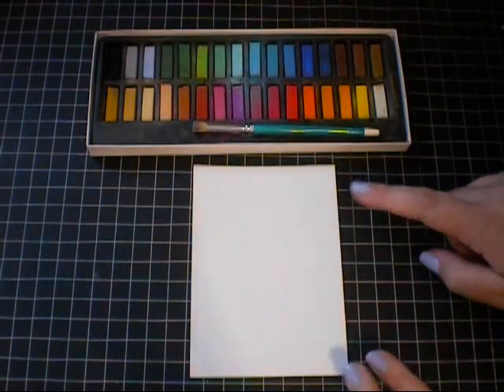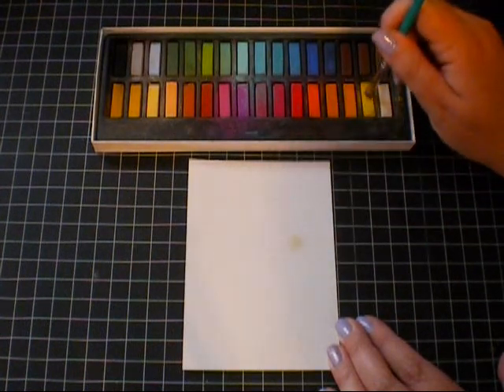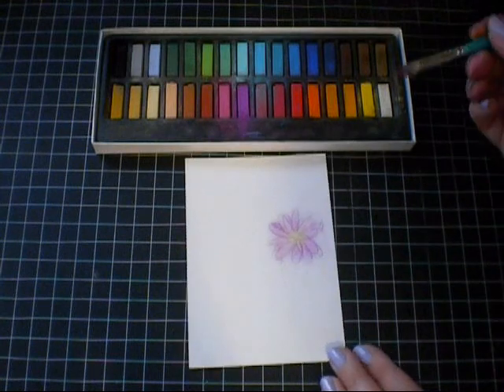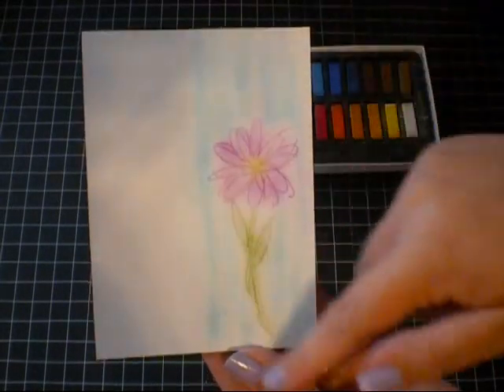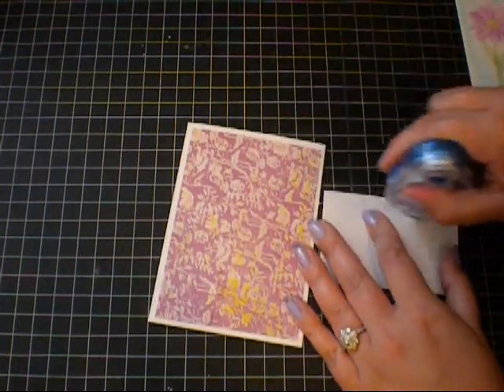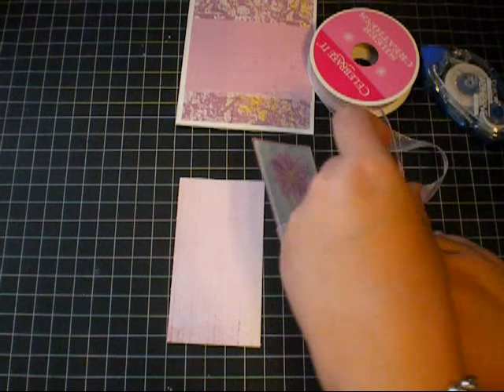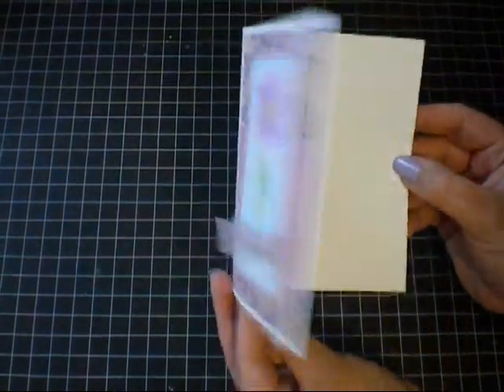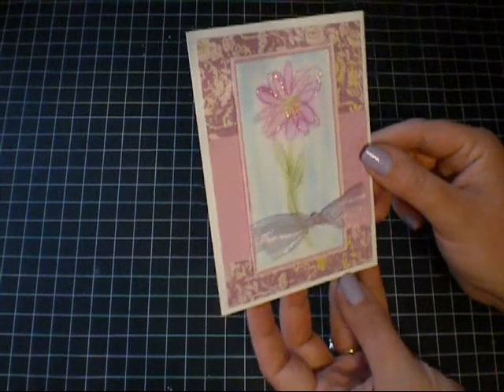Daisy Card and a fun Chalking Technique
Make a card with me!!!  :-) Expand for more info!

Marla :-)